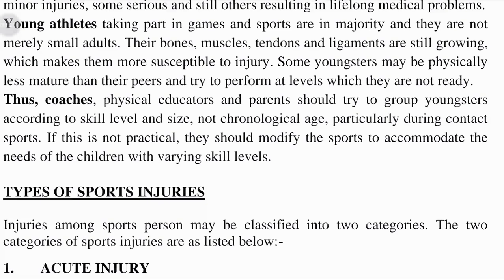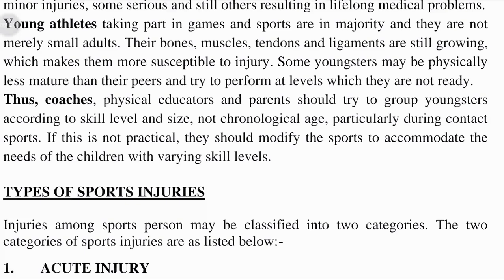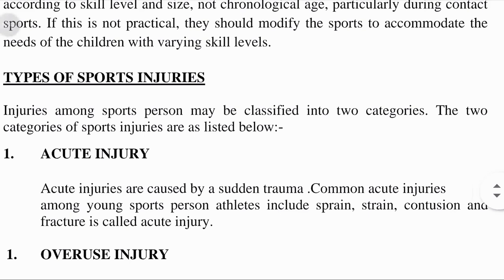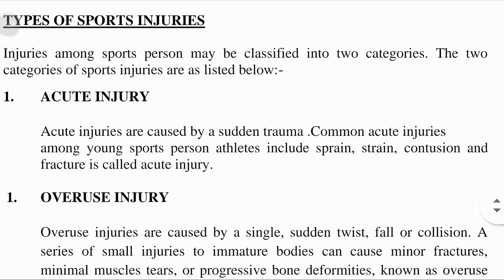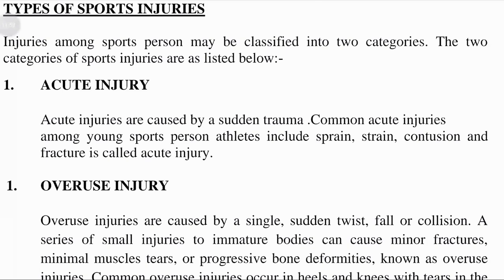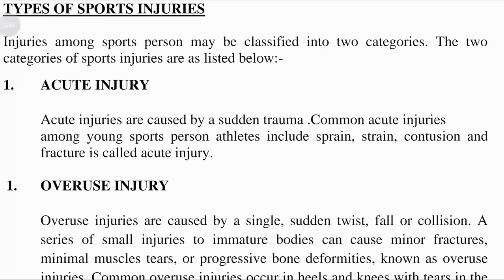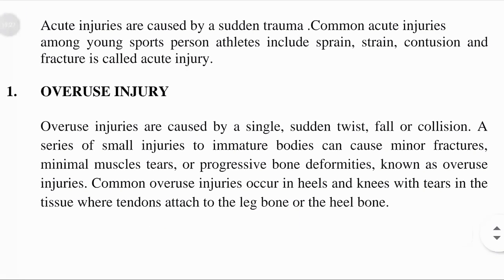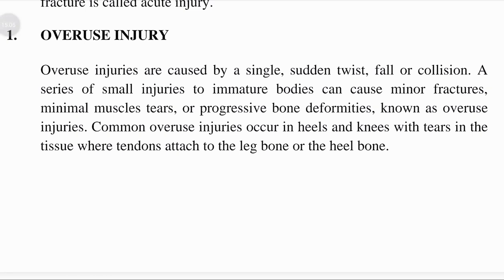SPORTS RELATED ACCIDENTS